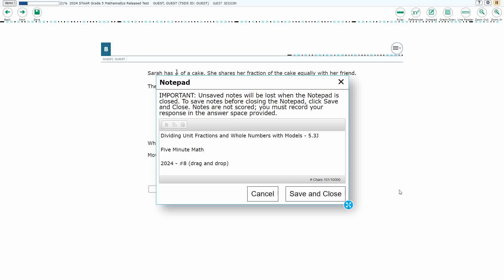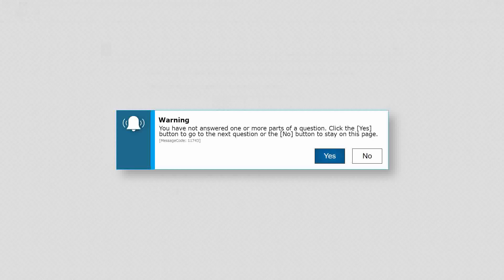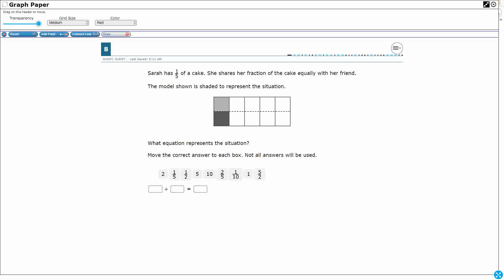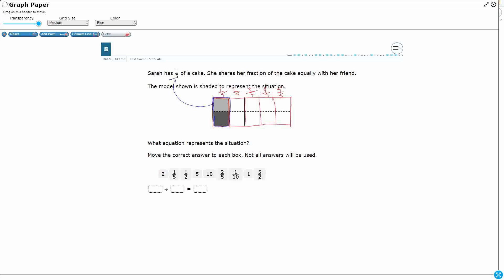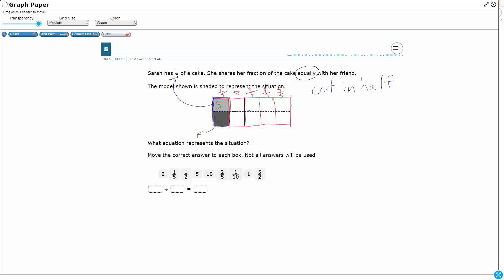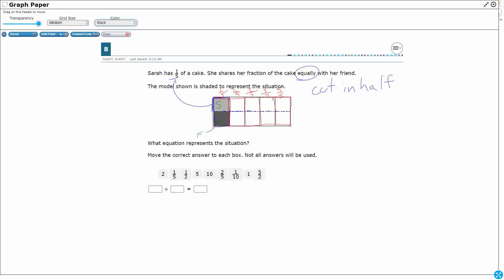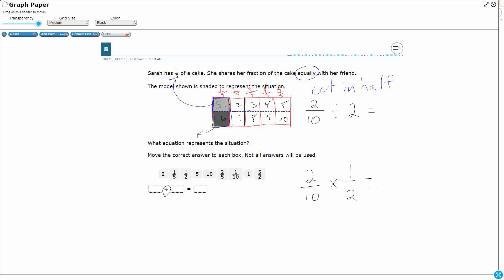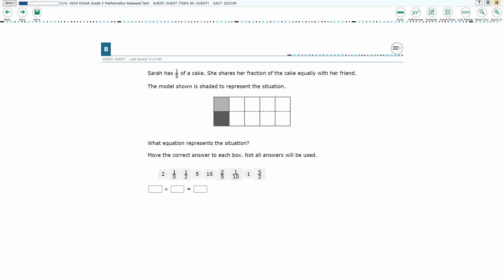5th Grade STAAR Practice Dividing Unit Fractions and Whole Numbers with Models (5.3J - #5)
Practice representing division of a unit fraction by a whole number and the division of a whole number by a unit fraction such as 1/3 ÷ 7 and 7 ÷ 1/3 using objects and pictorial models, including area models with a test item from the 2024 released STAAR test (#8 - 5.3J).